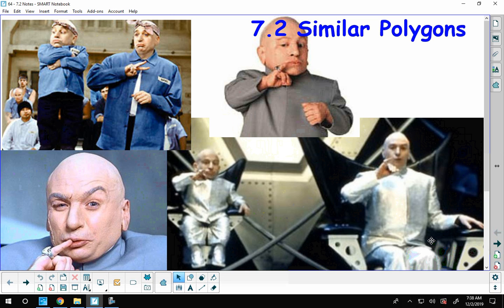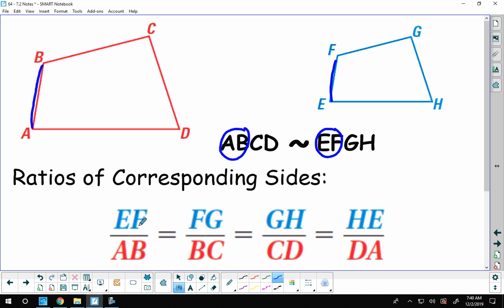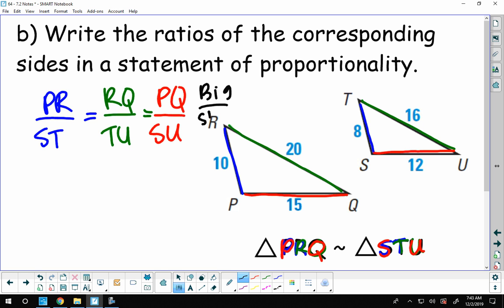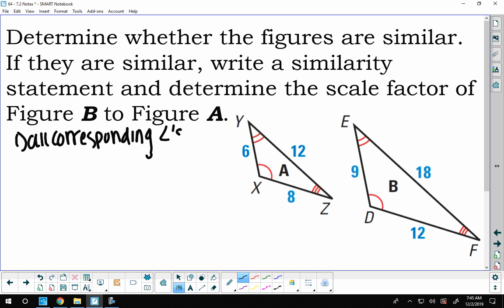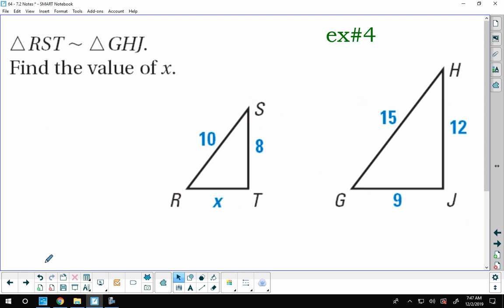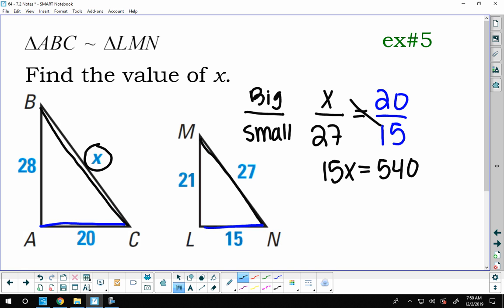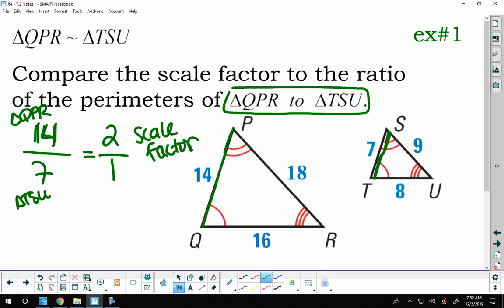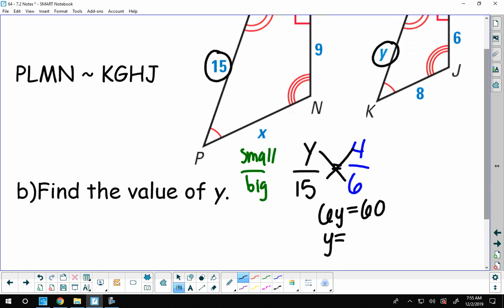7 2 Similar Polygons